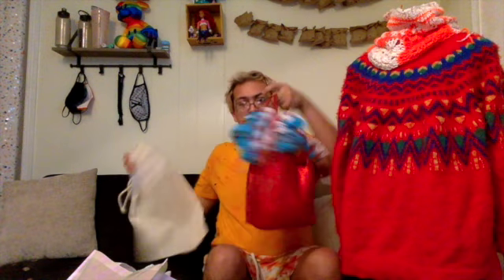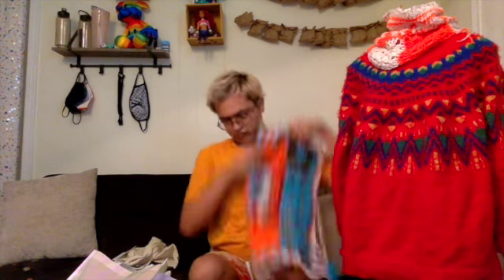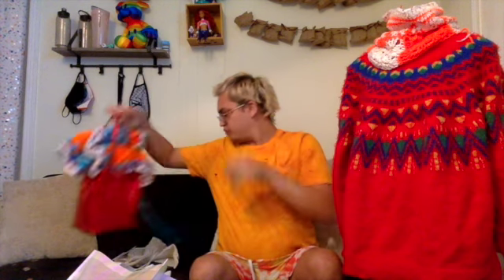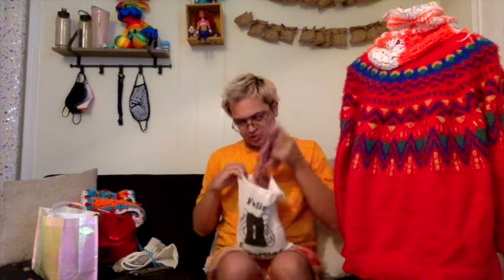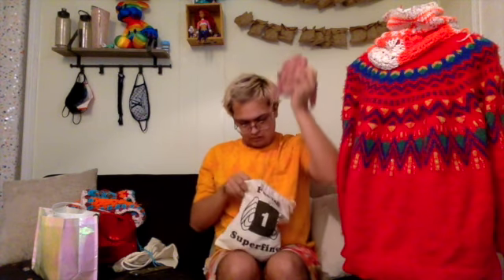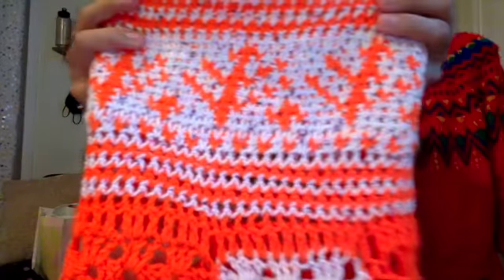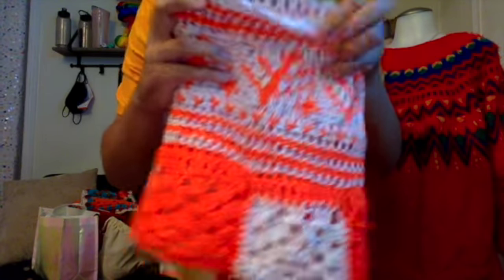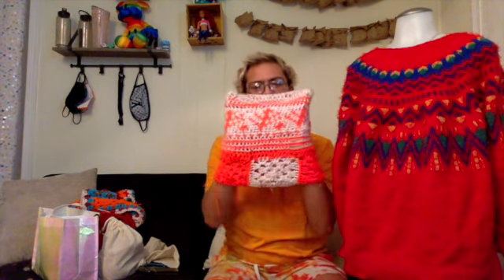austin's crochet craft podcast #30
austin’s crochet podcast #30
Subject
-wips
Two
Fos
Speckles and spice top
And a shawl that I am designing

my second crochet pattern debbie’s cozy cow
my crochet pattern -